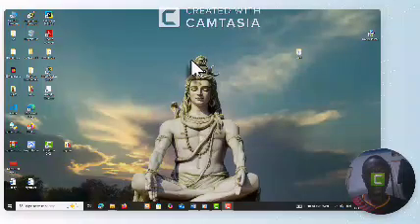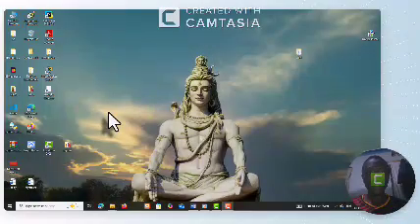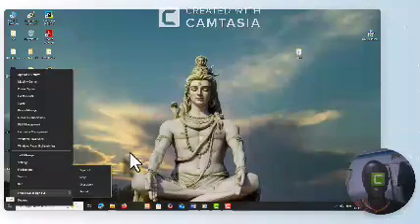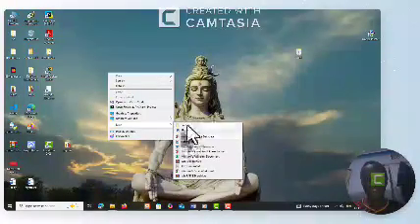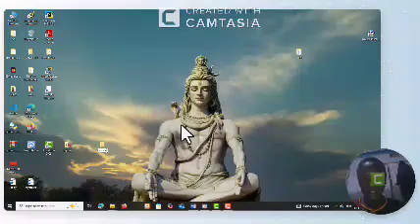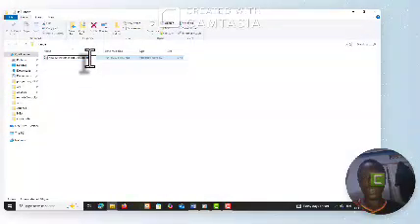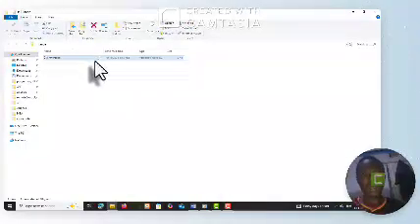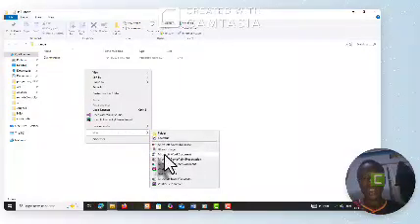How to start a computer